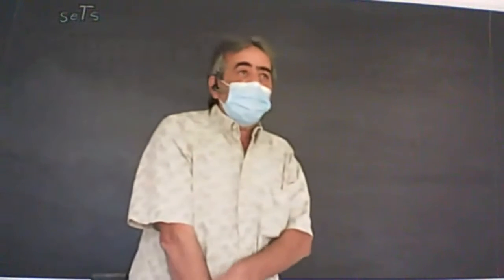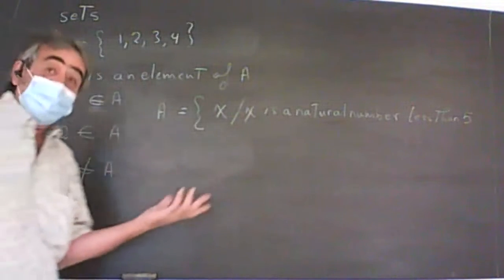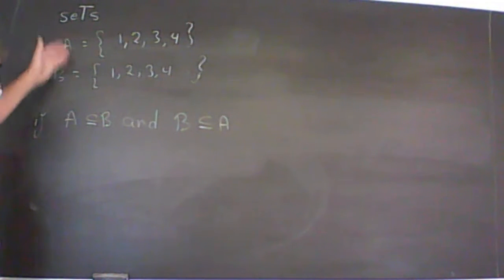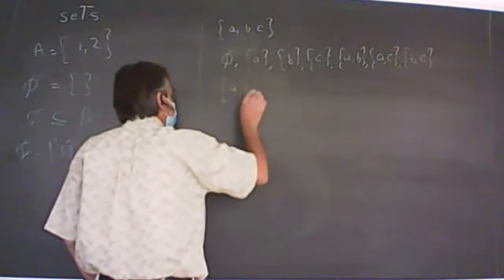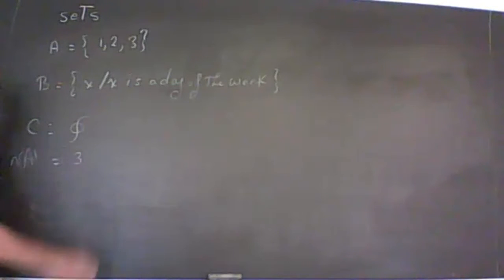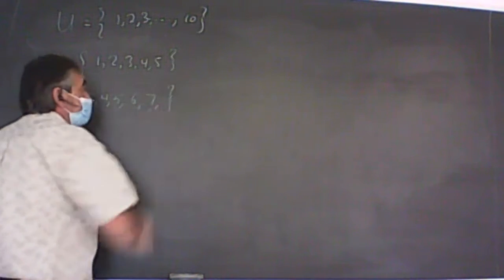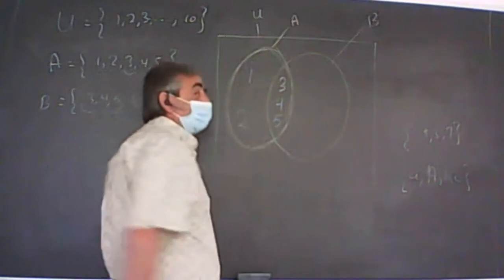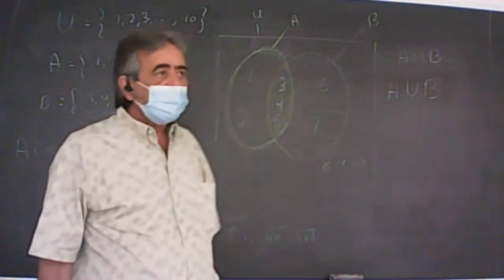Sets and their relations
Sets definitions, venn diagrams